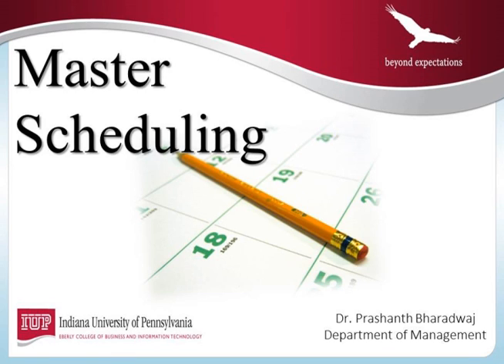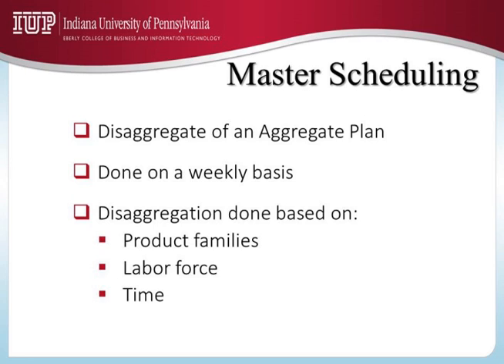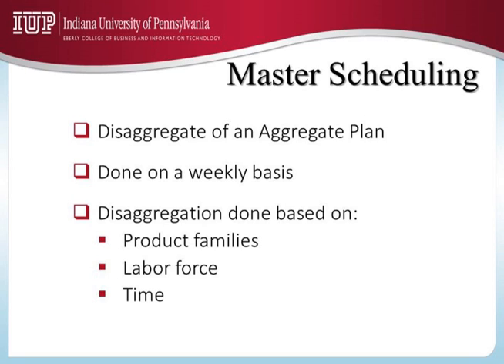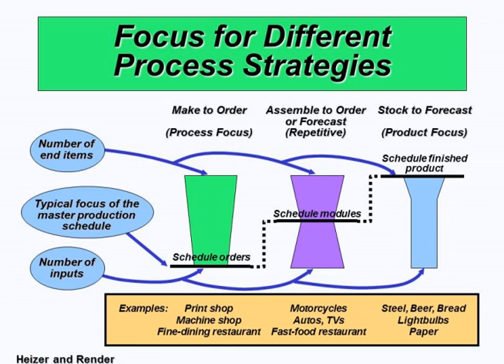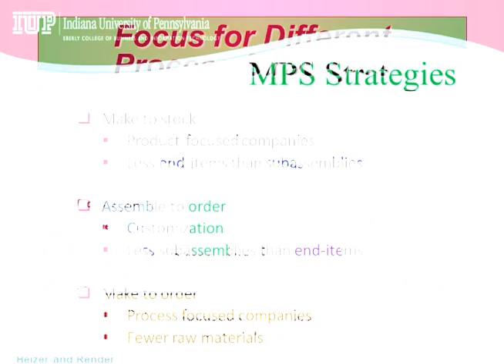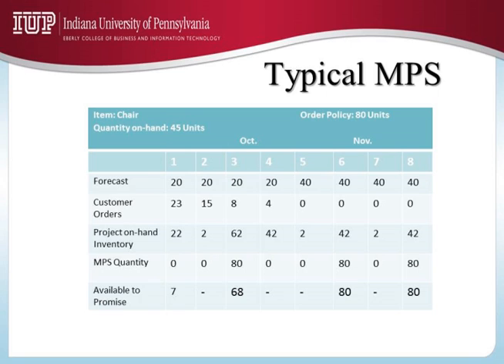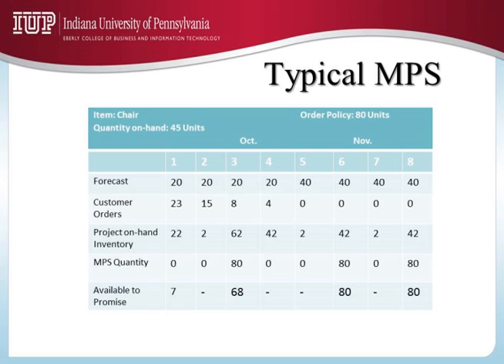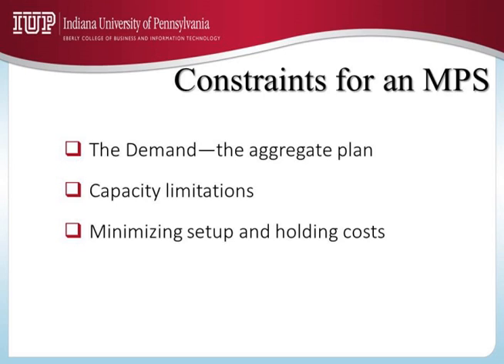MPS Overview (33 Mins)